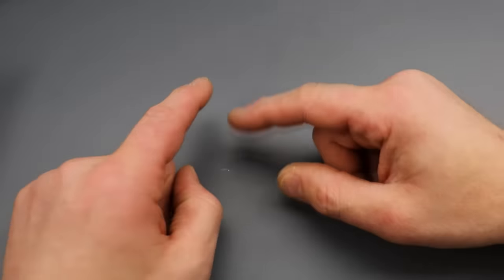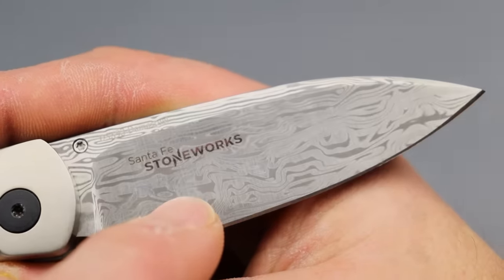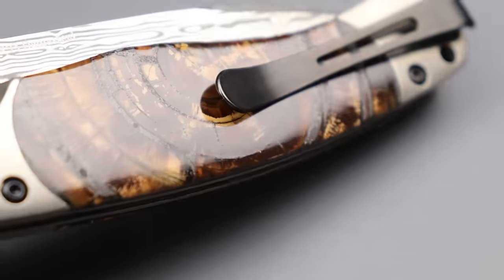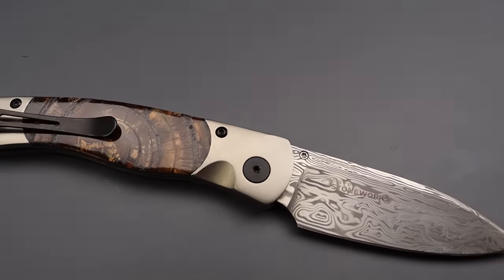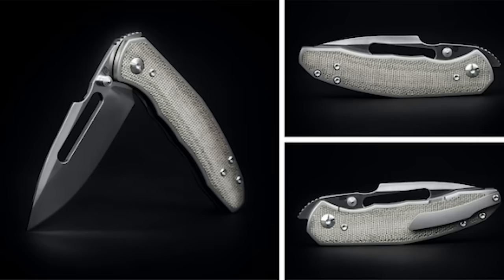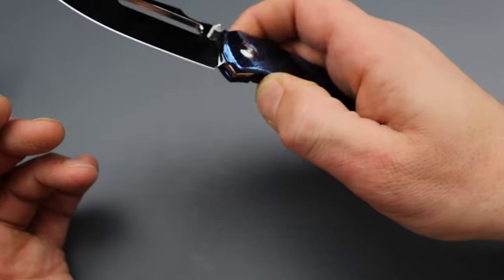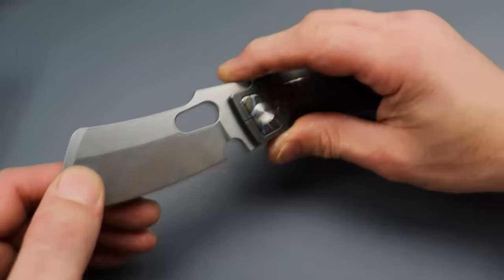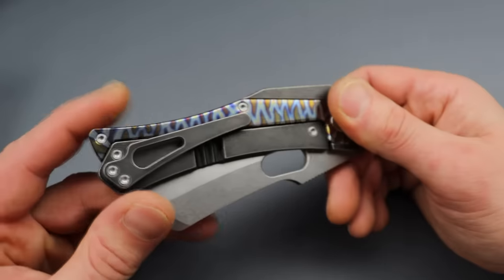5 JAW DROPPING KNIVES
THIS VIDEO IS ABOUT JAW DROPPING KNIVES THAT STAND OUT OF THE CROWD, THESE ARE KNIVES THAT GET ATTENTION.

TOOLS FOR GENTS STORE knife featured was the PMP Titano

SERGE PANCHENKO

.PLEASE READ.

OR